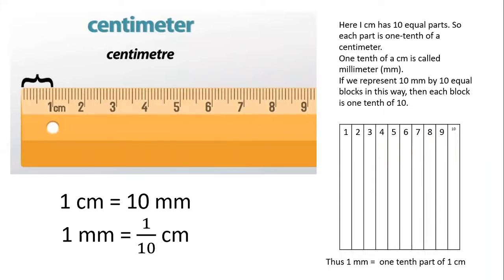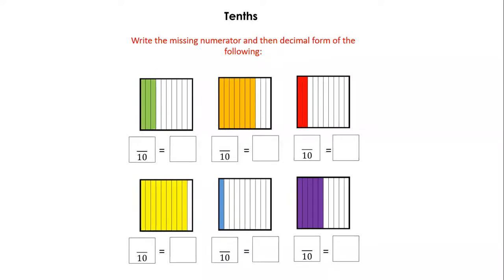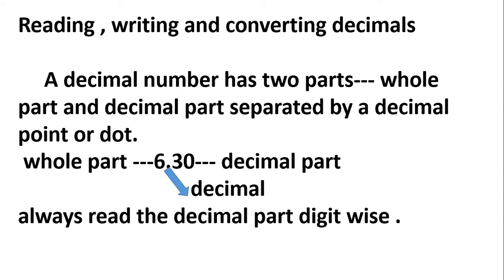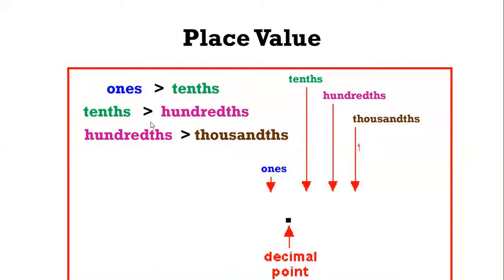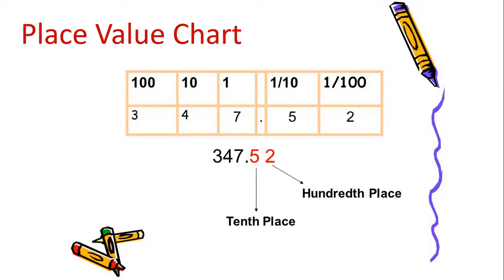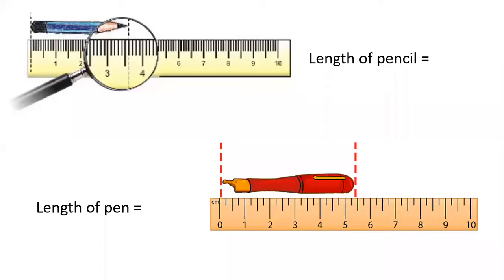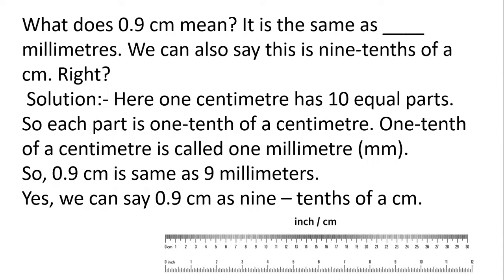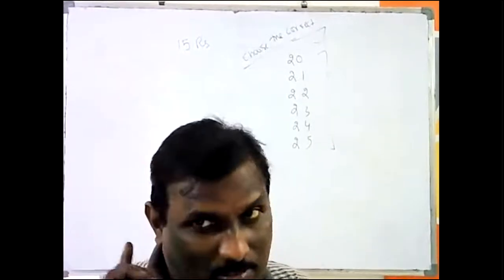TENTHS & HUNDRETHS-Class 5 maths-campus school -UOH